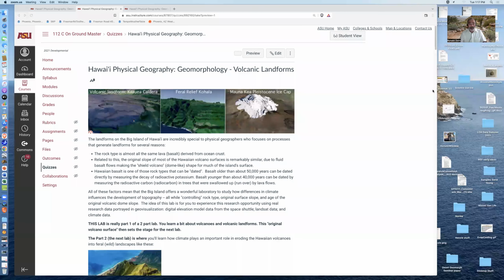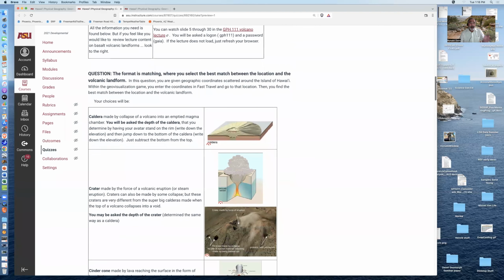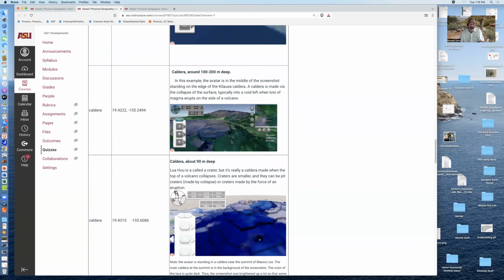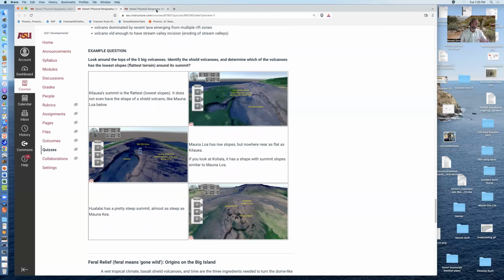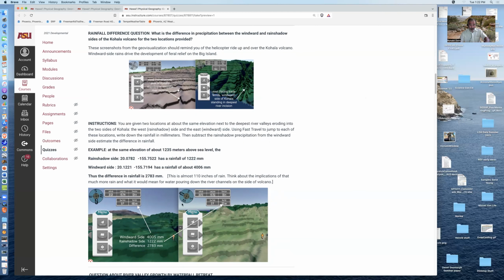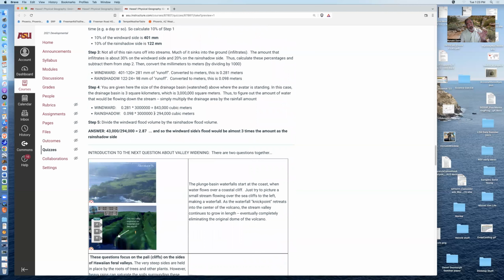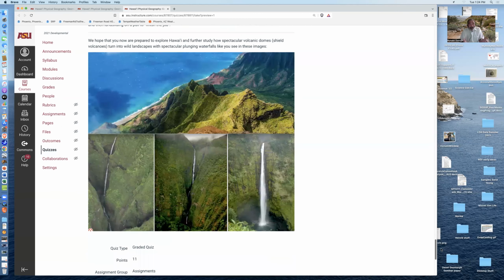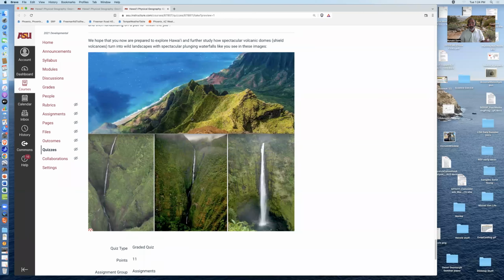GPH 112 Hawai'i Labs on Volcanic Landforms and Feral Relief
This video explains the connection between two labs that are back-to-back. The first lab goes over the volcanic landforms of the Big Island creating the dome-like volcanic forms.  The second lab details how these volcanoes are transformed into a wild (feral) landscape of knife-like ridges and deep valleys.